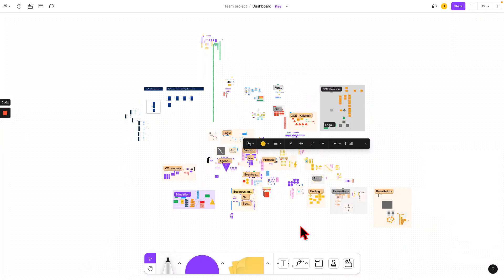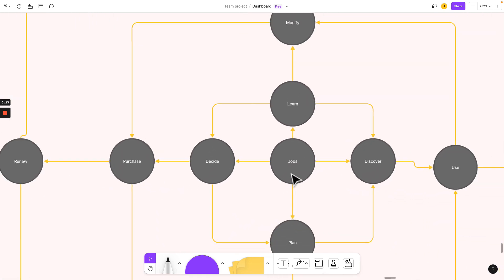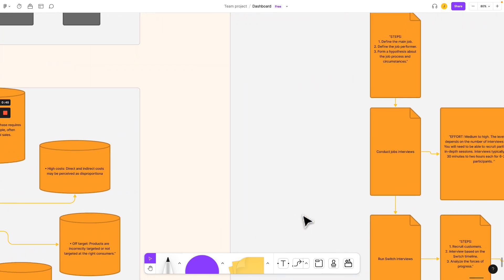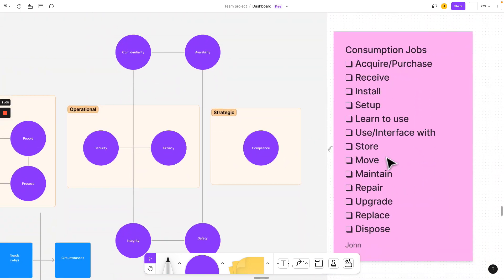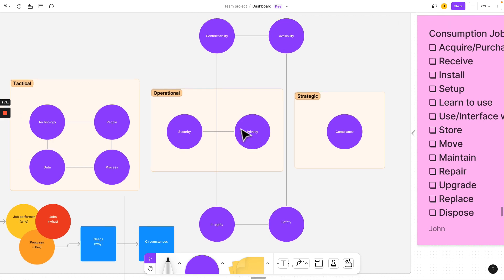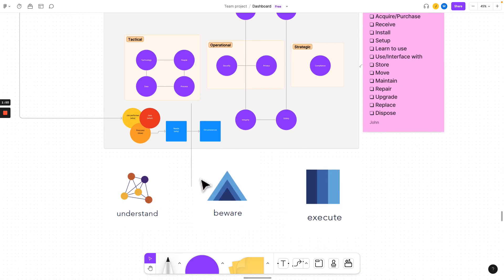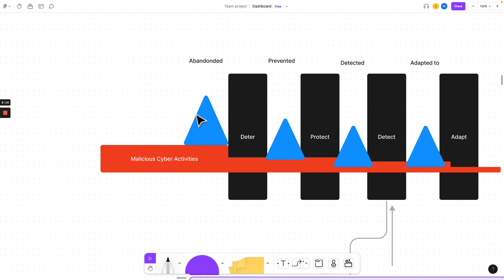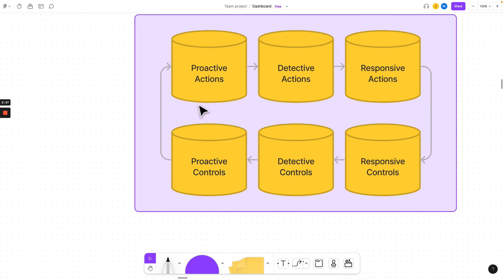So you want to build a SaaS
To make a SaaS (Software as a Service) product, follow these steps:

Identify a problem that people are willing to pay to have solved.
Conduct market research to see if a similar solution already exists and how you can differentiate yours.
Define your product's features and create a minimum viable product (MVP) to test with early adopters.
Choose a technology stack to build your product and consider cloud hosting to make it accessible to users anytime, anywhere.
Build and test your product, then release it to a small group of users to get feedback.
Continuously iterate and improve your product based on user feedback.
Set up a pricing model and marketing plan to attract and retain customers.
Monitor your product's performance, revenue, and customer satisfaction regularly and make adjustments as needed.
Remember, creating a successful SaaS product requires ongoing work and dedication. Keep in mind that the key to success is creating value for your customers and continuously improving your product based on their feedback.